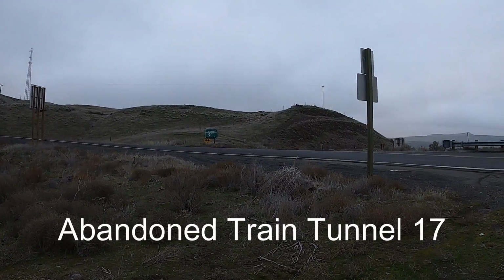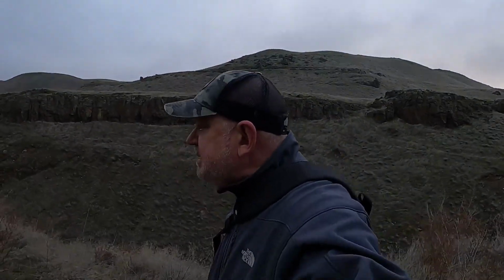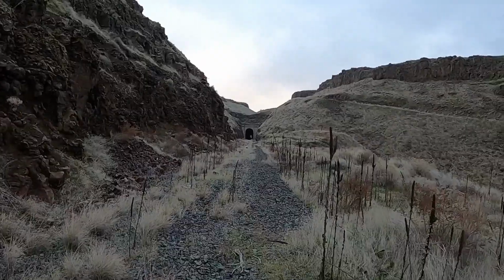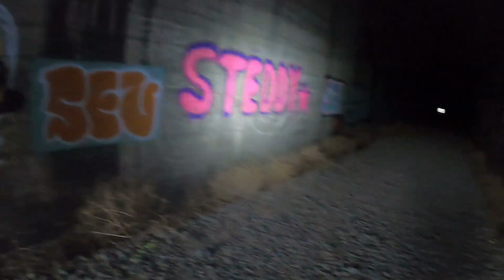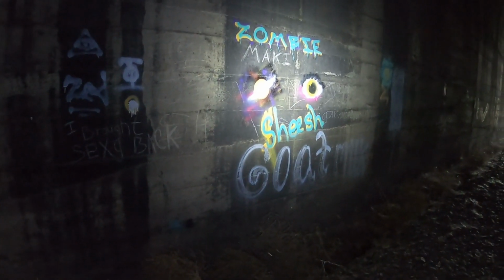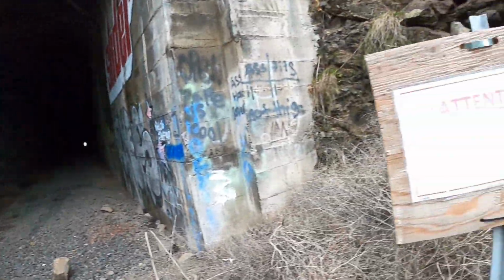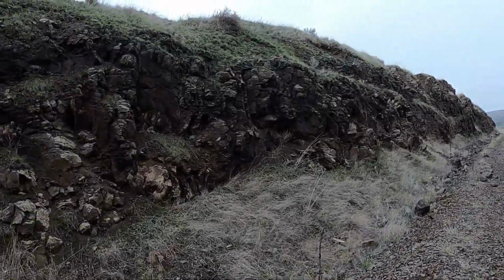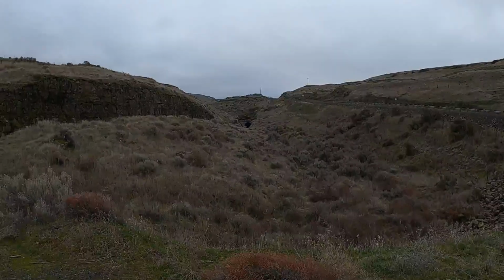ABANDONED SP&S Train Tunnel 17 (200 Feet Underground)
The tunnel is rather eerie. I used an EMF meter to check if there was any paranormal activity, but the tunnel truly is abandoned, and the eeriness is just in the mind, probably from the vast darkness inside the tunnel.

Some of the graffiti / writing in the portal entrances is impressive and talented.

Tunnel 17 near Kahlotus, Washington was part of the Spokane, Portland and Seattle Railway (SP&S), which was completed between Portland and Spokane in 1909. The tunnel is 2,220 feet long. The SP&S became part of Burlington Northern (BN) in 1970, and BN abandoned this line during 1987. The Washington State Parks acquired the right of way in 1991 and established the Columbia Plateau Trail State Park along the route.

Kahlotus is located in the Washtucna Coulee and at this location additional Ice Age floodwater spilled over the divide and carved the deep narrow Devils Canyon. But the head of the canyon did not down cut to the level of Kahlotus so the railroad had to tunnel through the final obstacle to reach Kahlotus and the Washtucna Coulee.